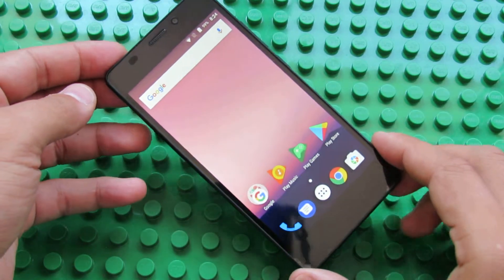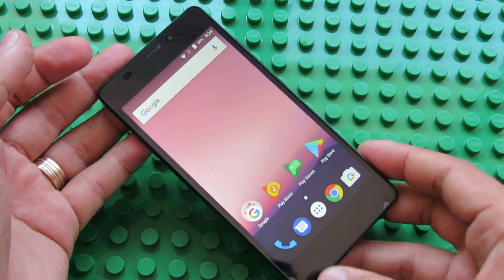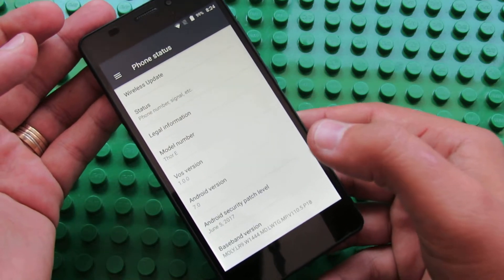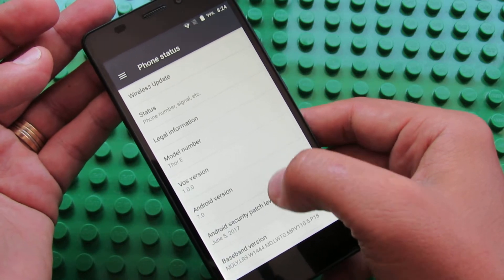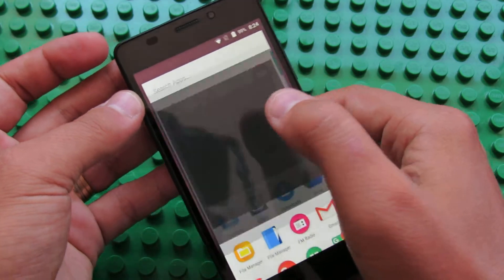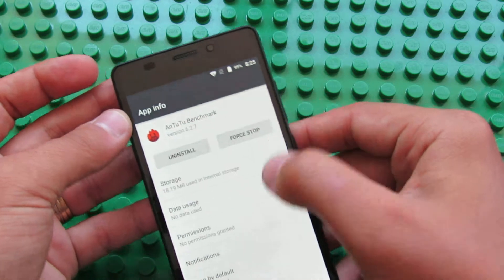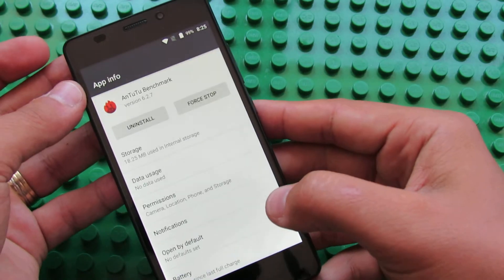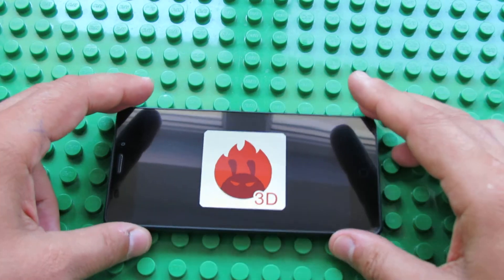Antutu Benchmark 6.2.7 result on Vernee Thor E Big Battery Smartphone